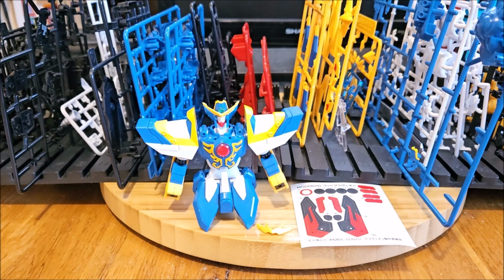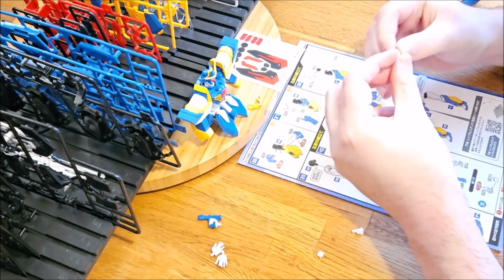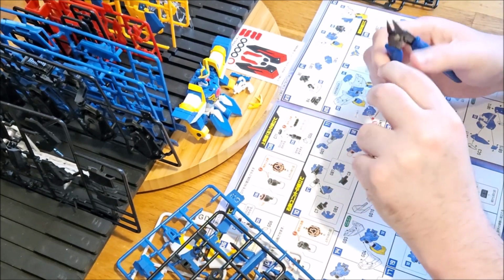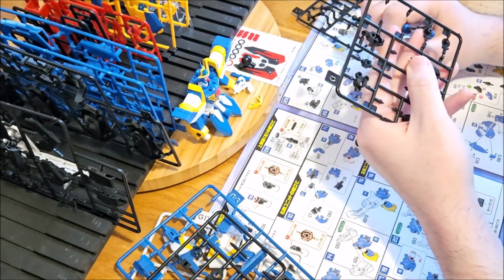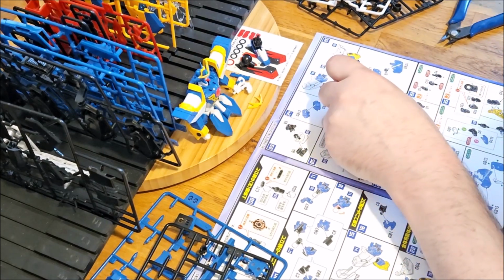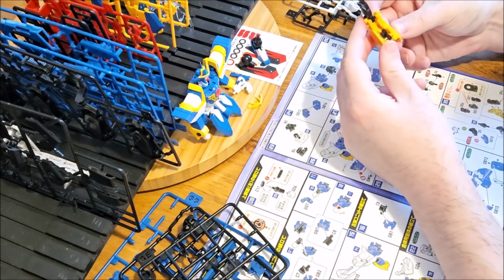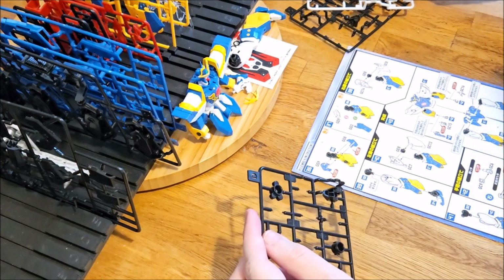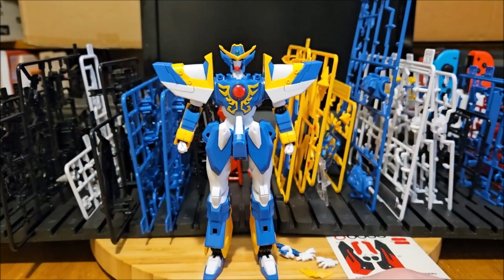RBR: Moderoid: Set 1 of 3: God Gravion - Part 2: Building Gran Kaiser - Part 3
Finishing up building Gran Kaiser in Part 3 with his legs and hands!

Included Content: Gravion's Theme Intro Music: Nageki No Rosario

Programs used: Window Movie Maker